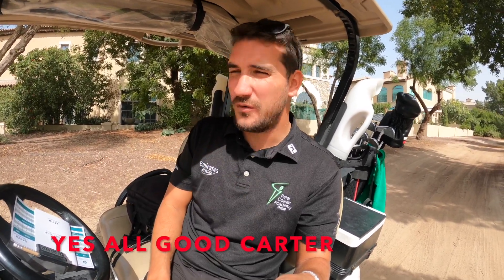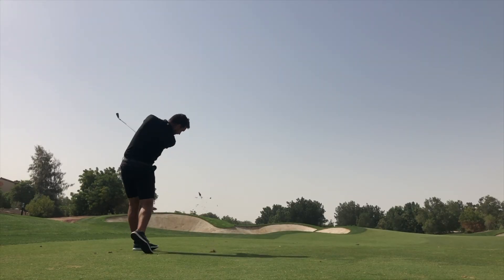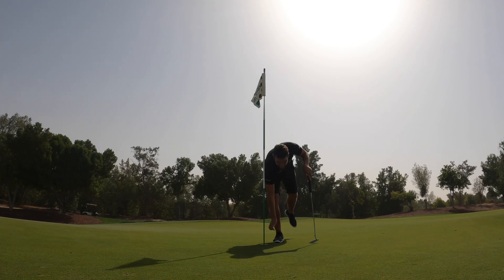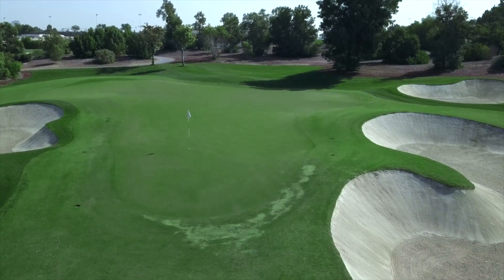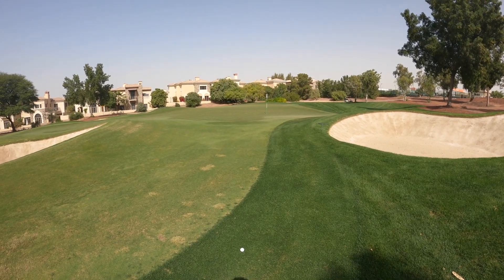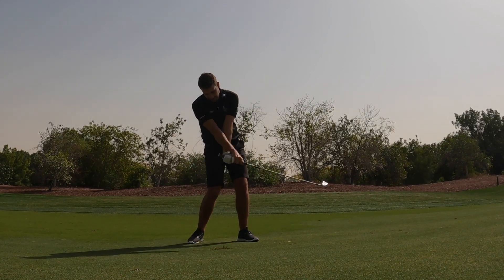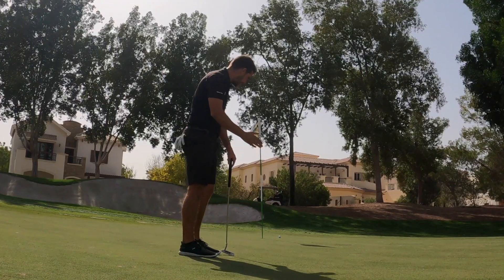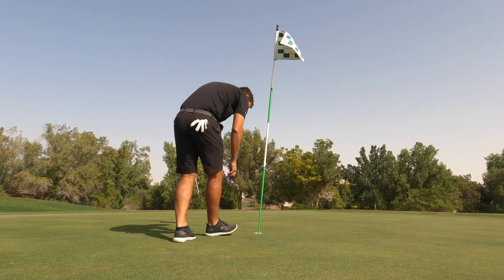THE LONGEST PAR 4'S IN DUBAI! | IRONS ONLY! | Golf Course Dubai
►Jumeirah Golf Estates' Earth Course has some of the longest Par 4's in Dubai!
In this vlog, Andy tackles them from the back tees and using IRONS ONLY!! Let's see if he can keep it close to par for the 5 holes!

New video content filmed with the cool new GO Pro Hero 9 and a camera for shot tracer... let me know if you like the new format.

Happy golfing ⛳⛳